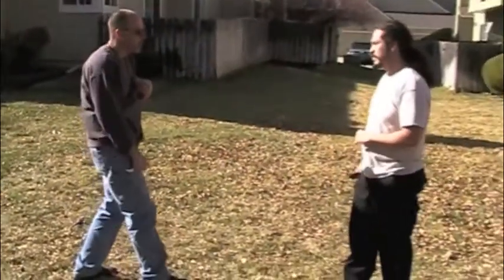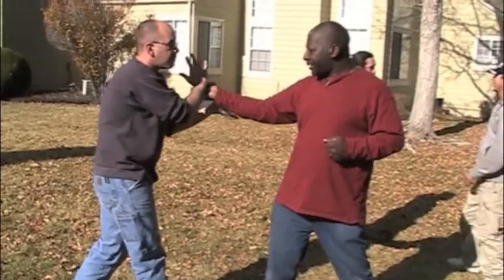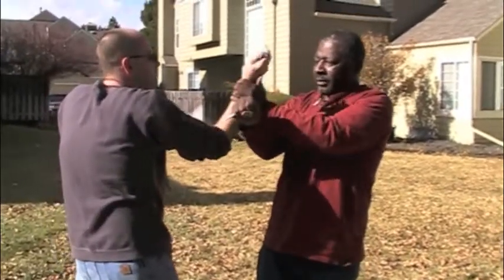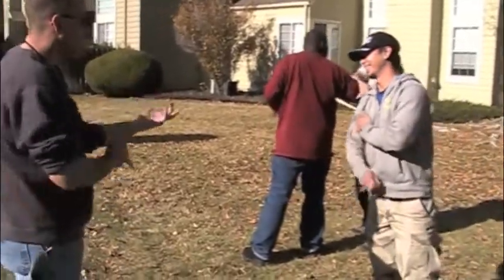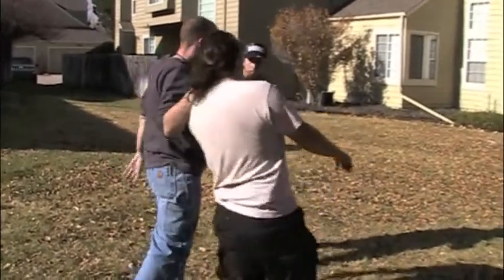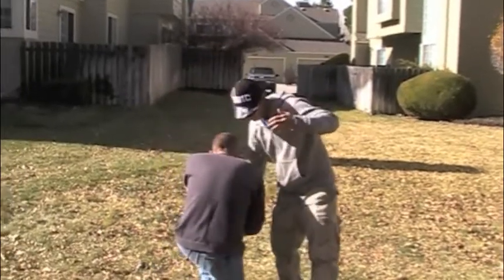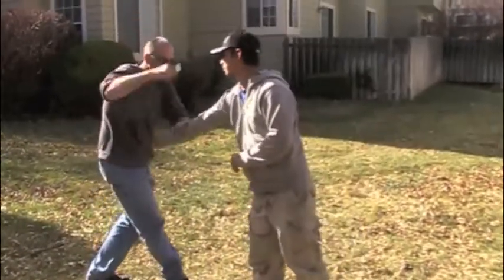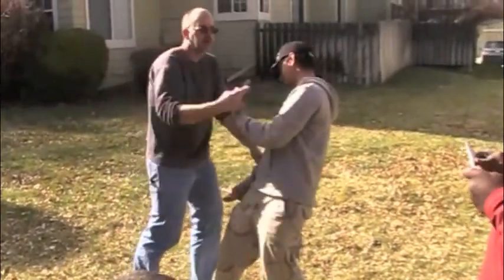Knife Work 2 Reverse Grip 2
Knife work using reverse grip more explanations.